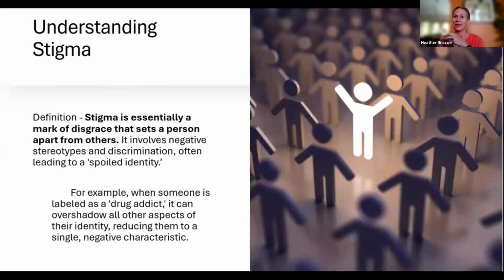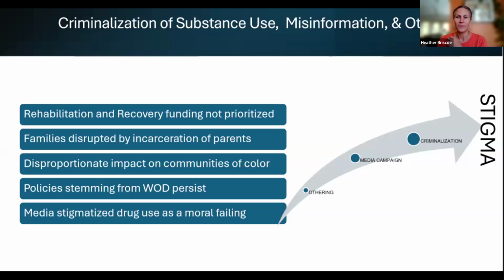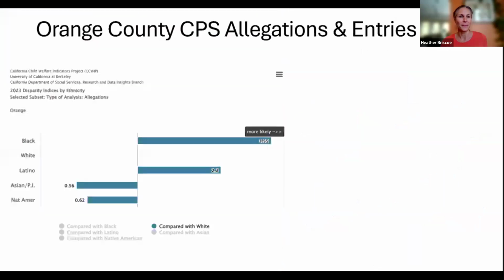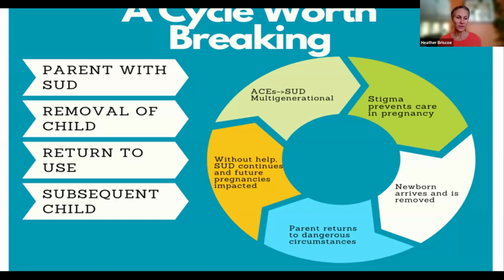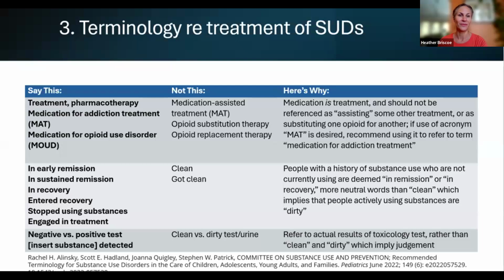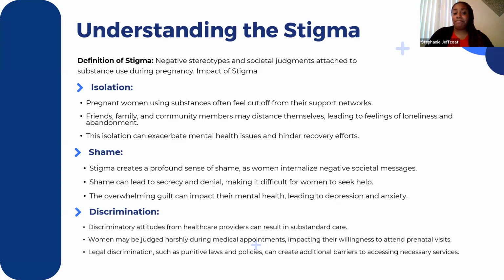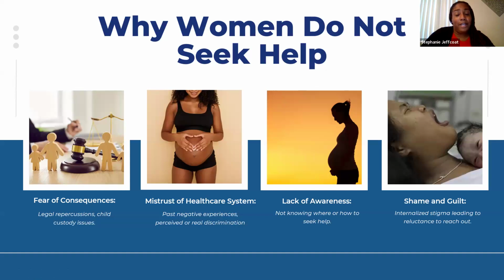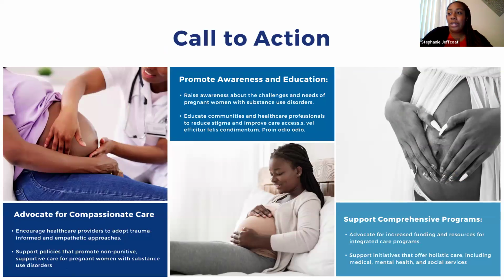Substance Use During Pregnancy: Session II: The Effects of Stigma on Service Access and Engagement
Dr. Briscoe and Ms. Jeffcoat will provide insight and recommendations to mitigate the effects of stigma when serving families affected by substance use.